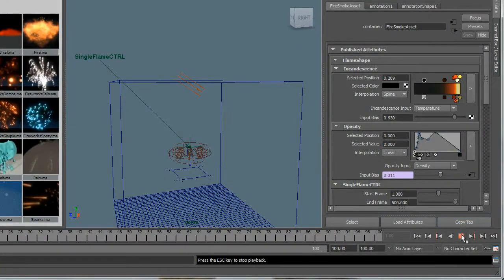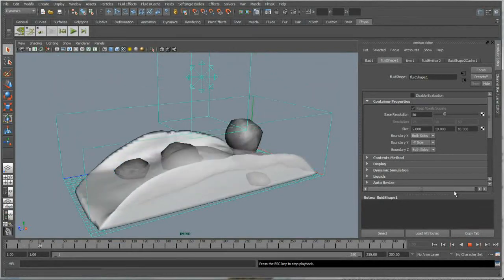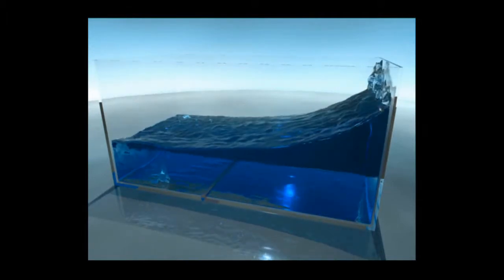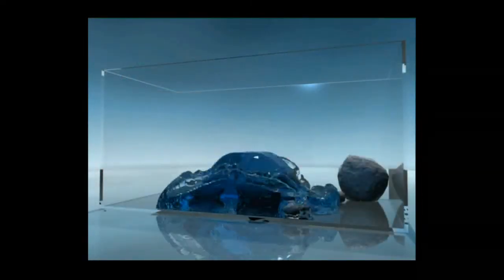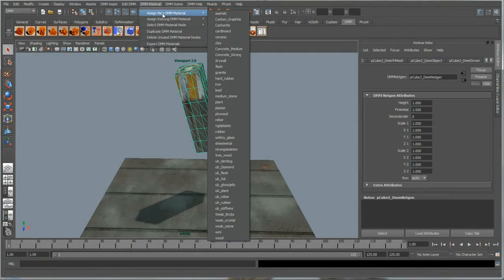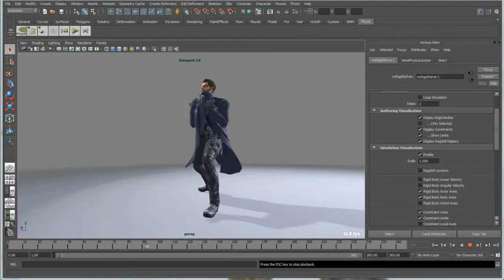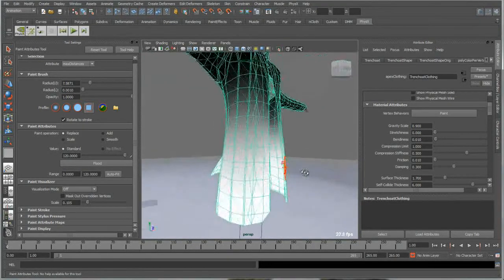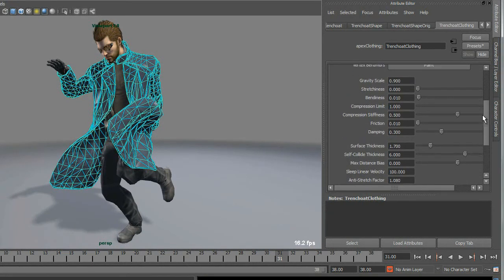Maya 2012: Nuevas opciones de simulacion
Ahora permite el calculo de rigid bodies a través de NVIDIA PhysX para crear simulaciones estáticas y dinámicas de cuerpos rígidos desde el viewport de Maya. El pluggin de fragmetacion de DMM.